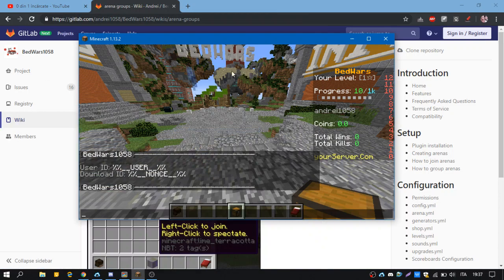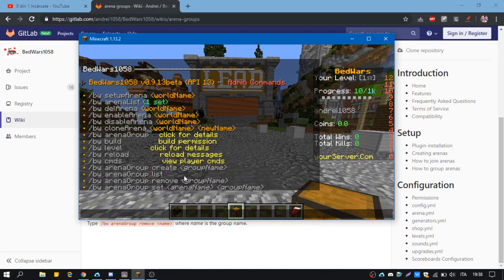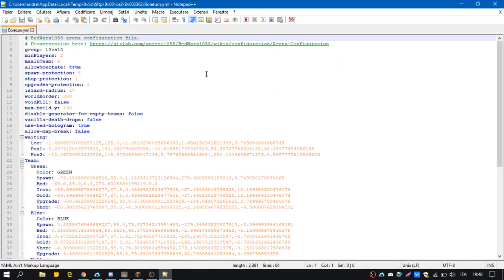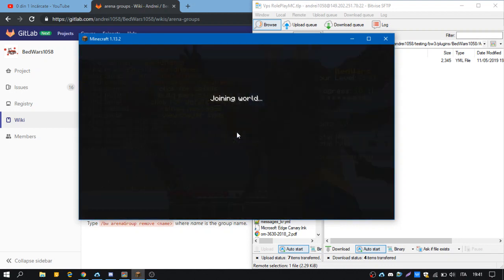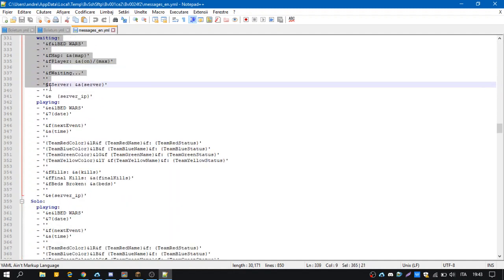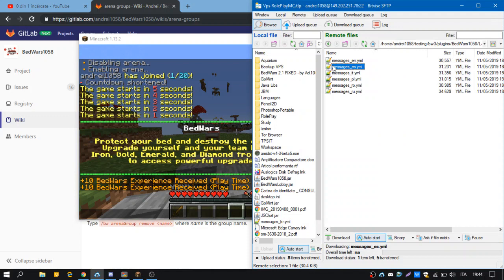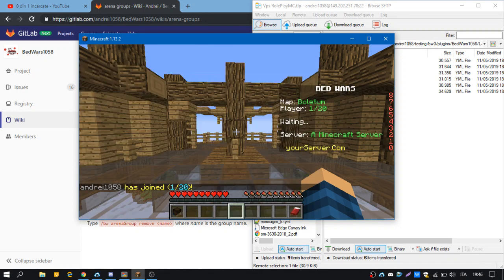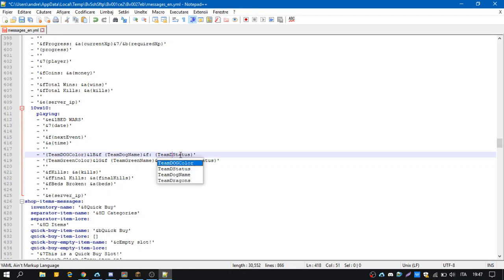How to create arena groups/ types on BedWars1058 #2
A tutorial on how to create arena group/ types, like Solo, Duals etc. on BedWars1058.